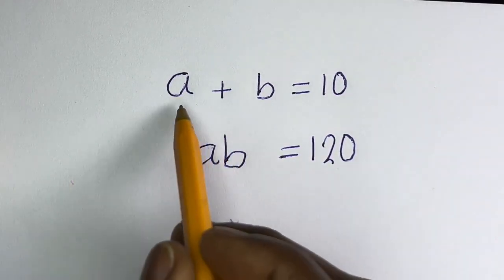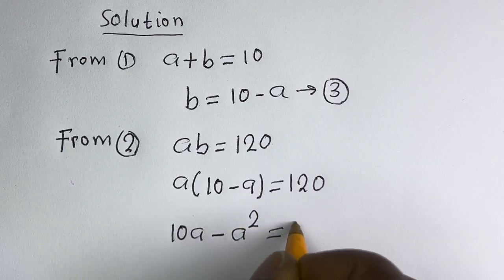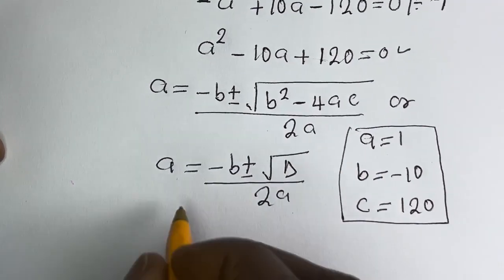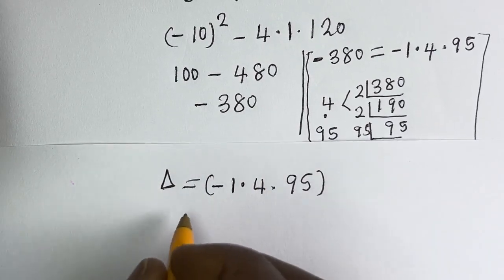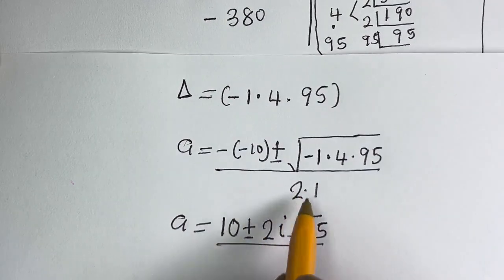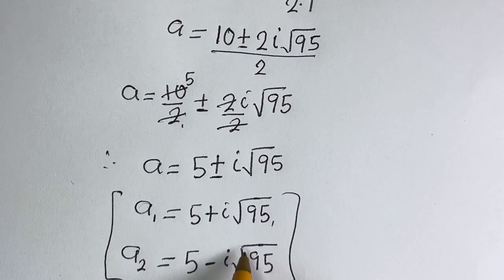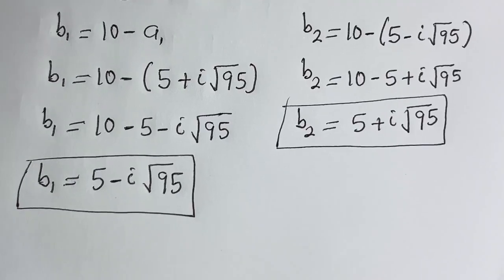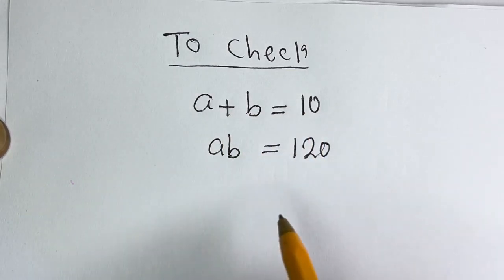Germany | Can You Solve This? | Math Olympiad Algebra Problem